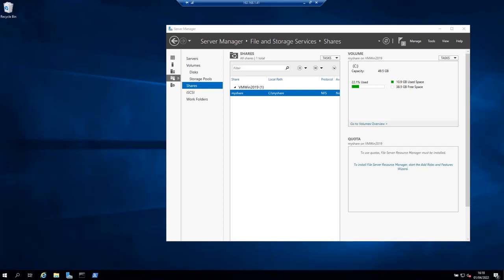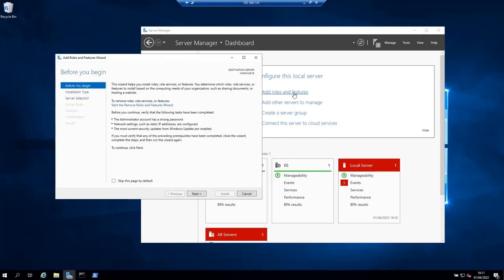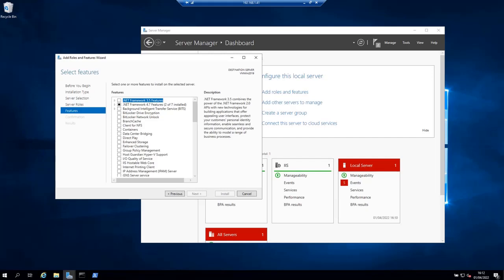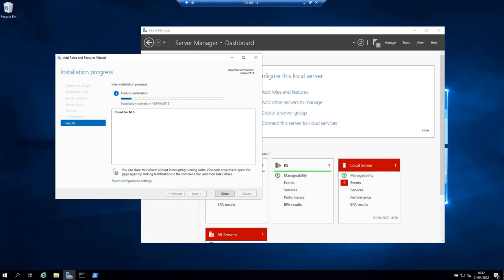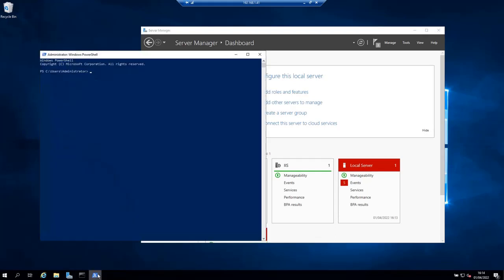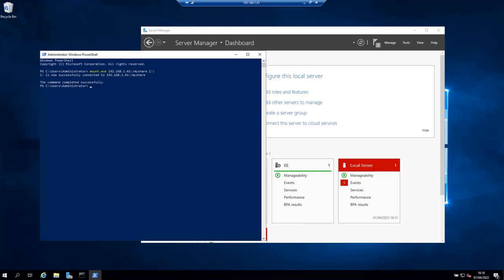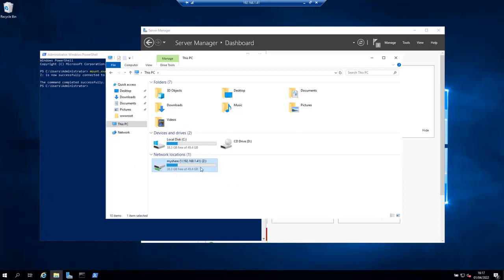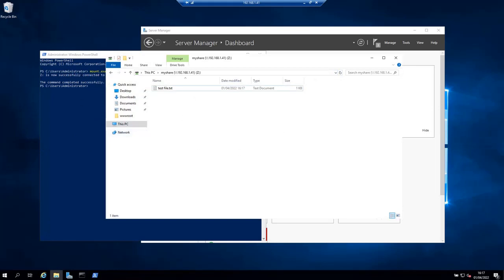Configure NFS Client on Windows Server 2019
in this video we will see how to configure the NFS client on Windows Server 2019